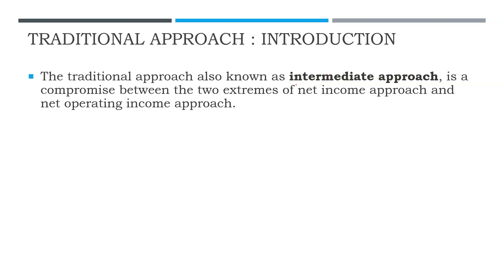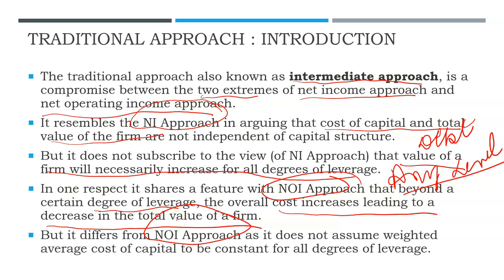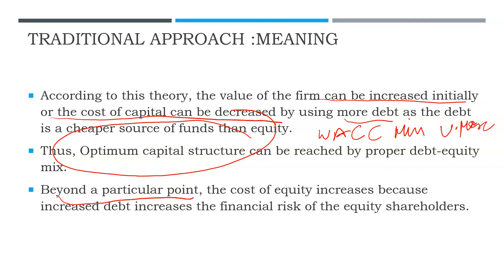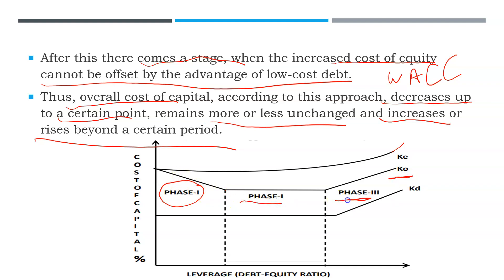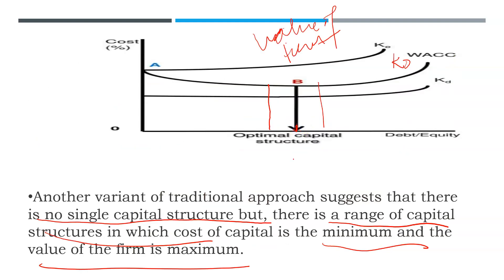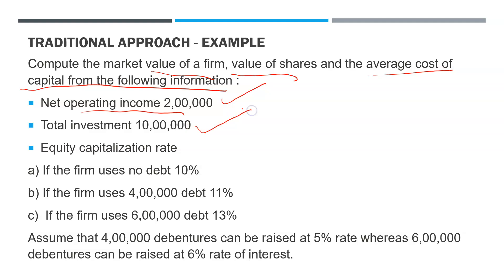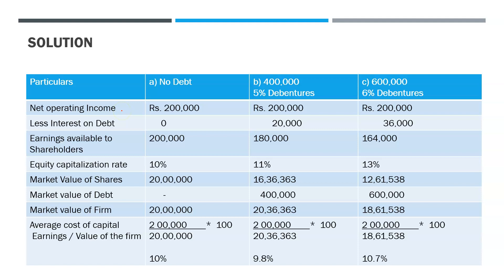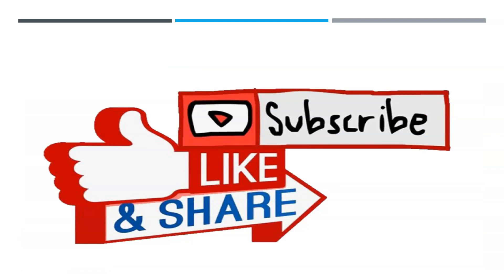Traditional Approach Theory of Capital Structure | Lecture 4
Join telegram for all resources